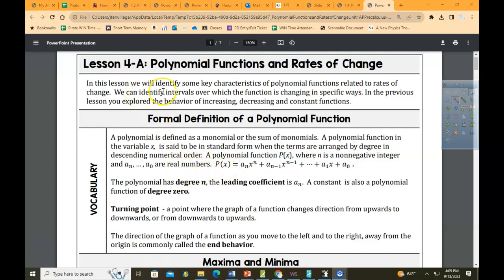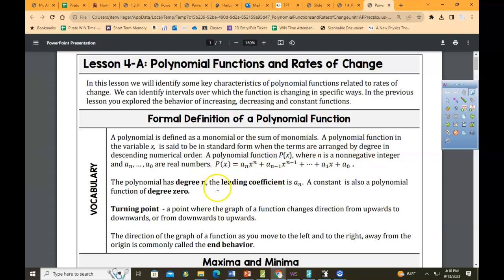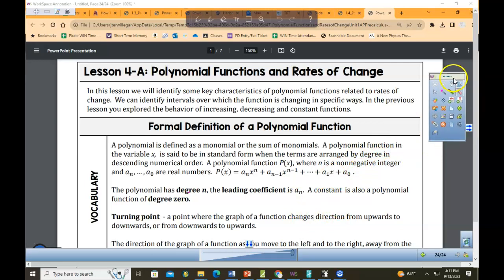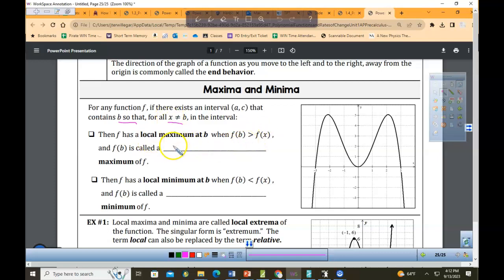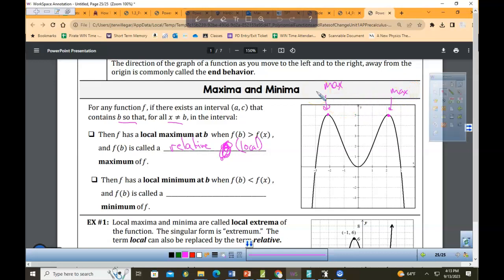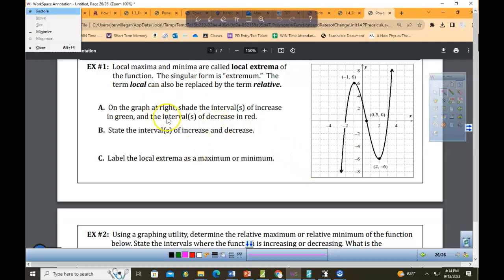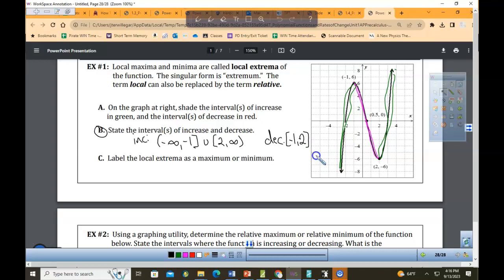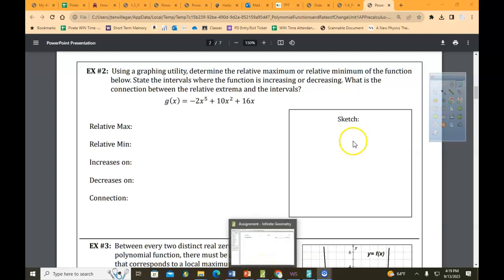AP Pre-Calc 1.4A Ex1